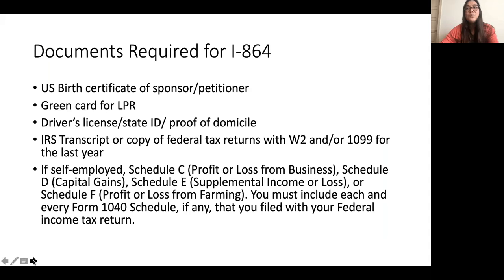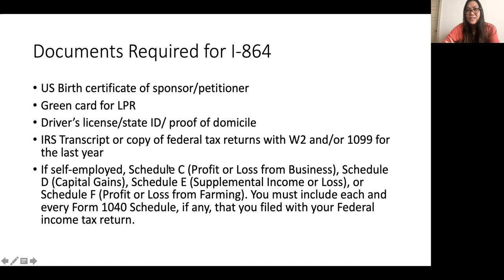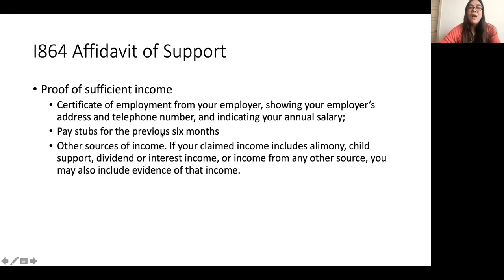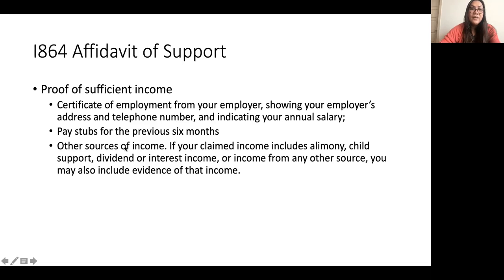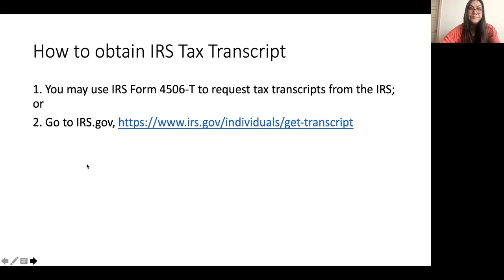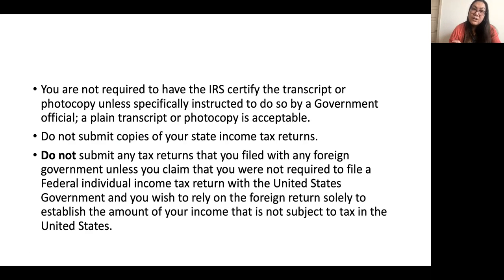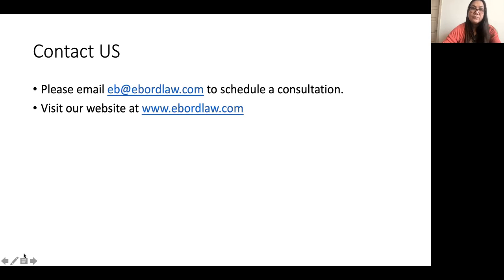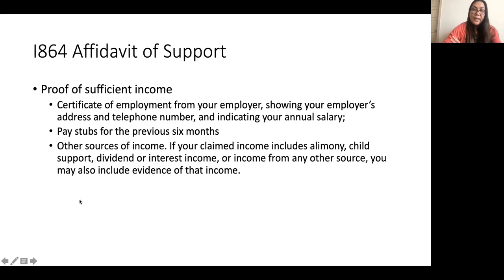Mga documents required for Affidavit of Support (I-864)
Atty Elaine Antonio Bordeaux is a practicing immigration lawyer in the US.  Thank you.